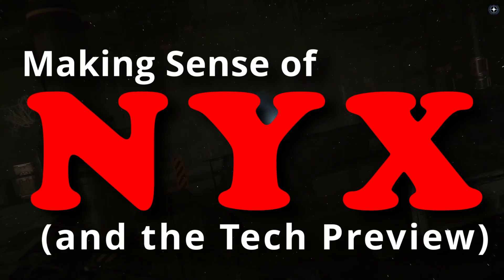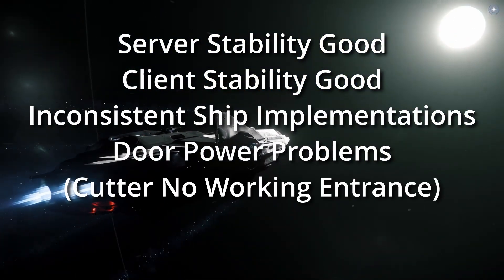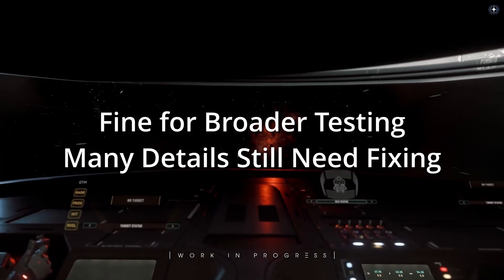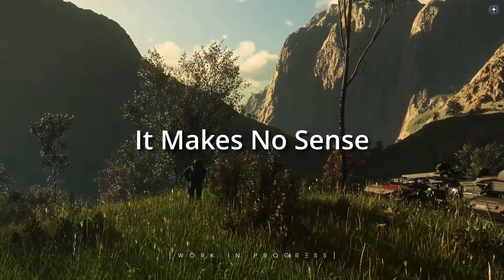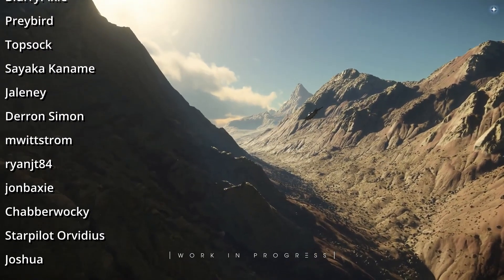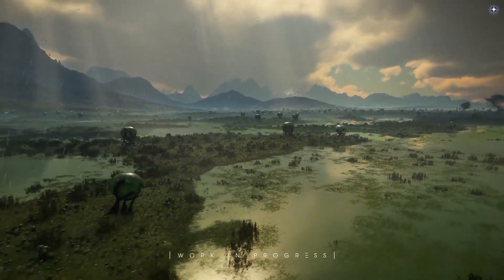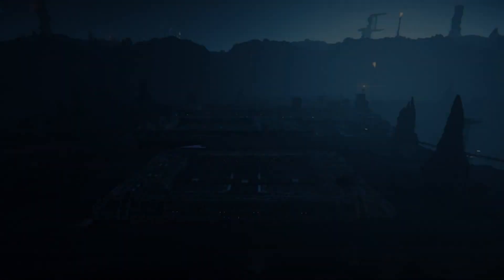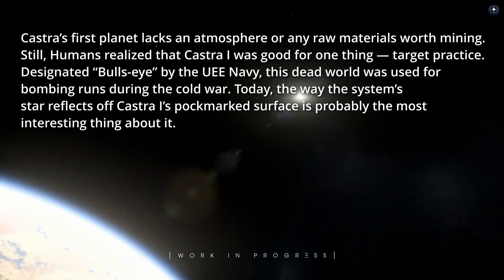Thoughts on the Engineering Tech Preview Evocati Test , Plus Making Sense of Nyx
CIG has made Nyx 1 a "Hero Planet" to show off their beautiful Planetary Technology  But it makes no sense.  I discuss why and how to change it.  In addition my thoughts about the evocati tech preview of Engineering

0:00 Introduction
0:10 Quick Thoughts on the Evocati Engineering Tech Preview
1:23 Engineering Tech Preview Overall State
1:37 4.4 and Nyx.
2:07 Why it makes no sense.
2:50 Solutions that don't solve
3:21 My Proposal: an Asterisk
3:41 A Bad Idea
4:10 What's Bullseye?
4:28 Bullseye current lore.
4:50 Bullseye new lore
6:21 Tidy
6:35 No inside information
6:47 Give-Aways